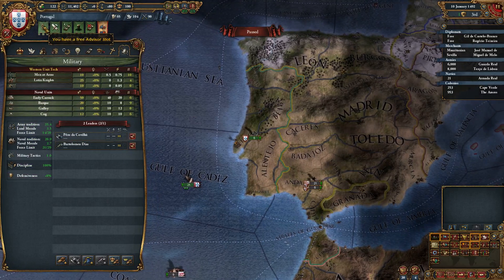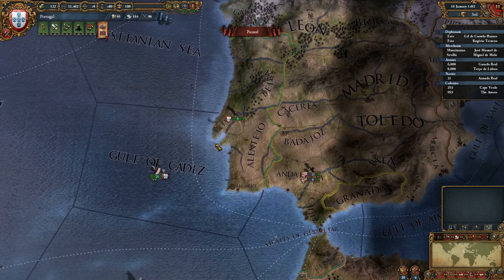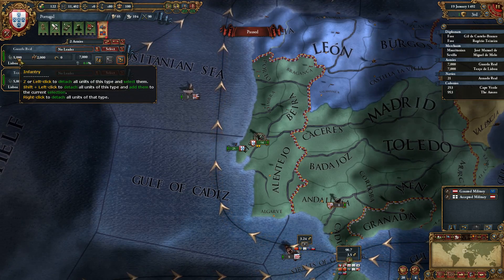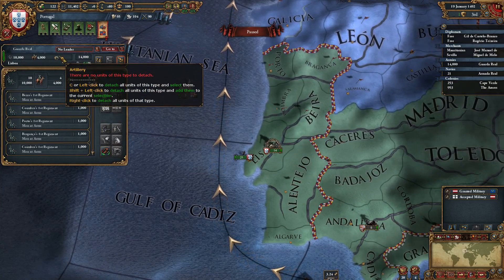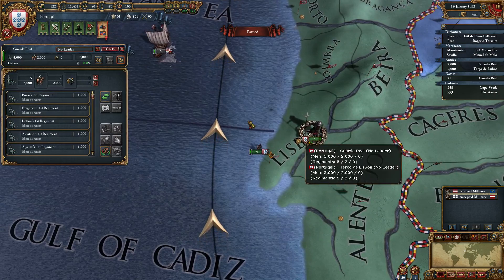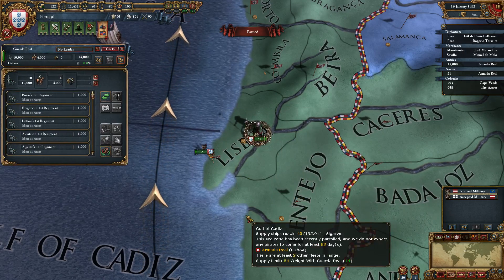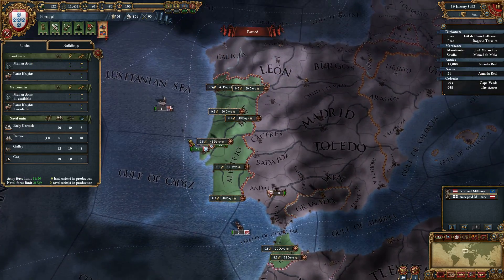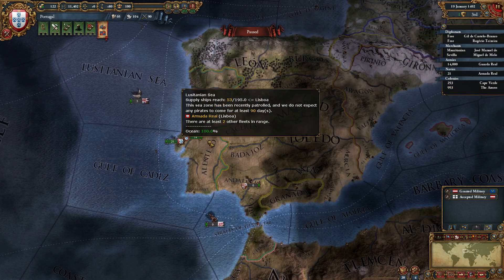Europa Universalis IV Hotkeys Guide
Let's talk about Hotkeys in EU4.

This video is part of a series of guides for Europa Universalis 4.